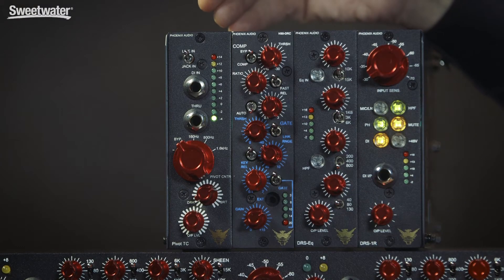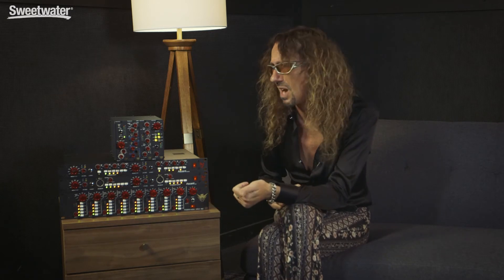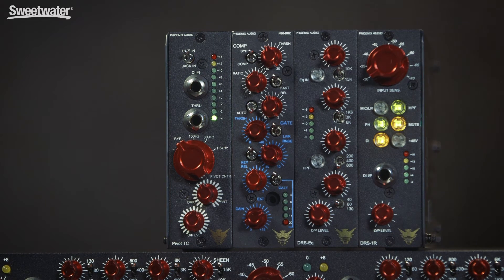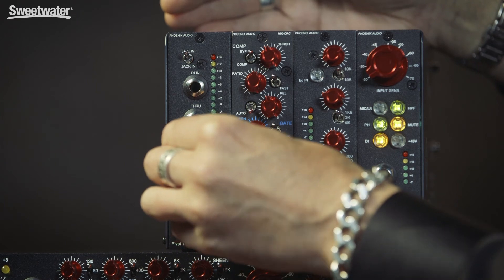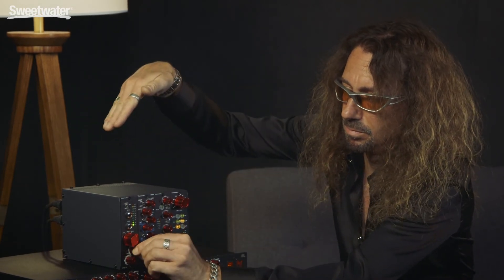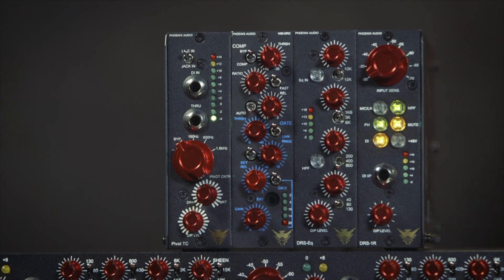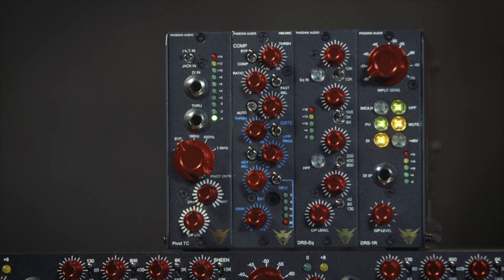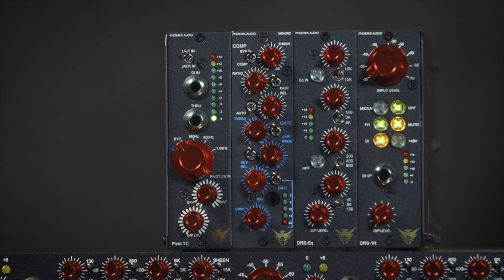Phoenix Audio Pivot Tone Channel/500 Channel Strip Overview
The Phoenix Audio Pivot Tone Channel/500 is a tilt EQ. You choose one of three center frequencies, then swing the dark/bright control in the direction that best fits your needs. Brightening boosts everything above the selected center frequency while simultaneously attenuating everything below it; darkening, as you would expect, does the opposite: boosting the low end while cutting highs. Featuring all-discrete, Class A circuitry, the Phoenix Pivot Tone Channel/500's electronically-balanced line input stage is fitted with an ultra-high impedance DI and a through jack for routing signal, for instance, to a guitar or bass amp. The transformer-balanced DSOP-2 output stage offers a seamless tonal range from ultra-clean to gorgeously saturated.